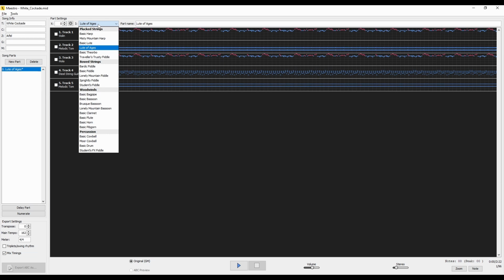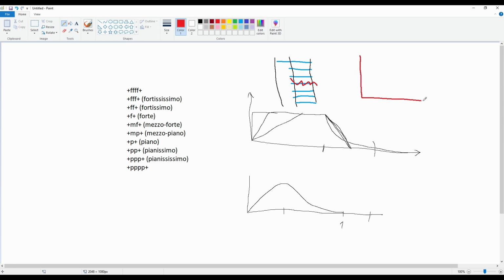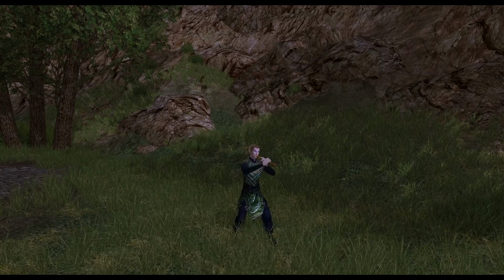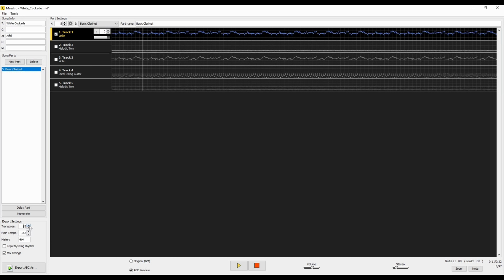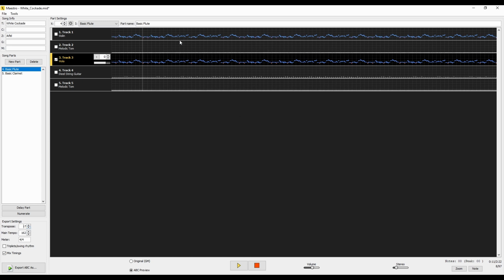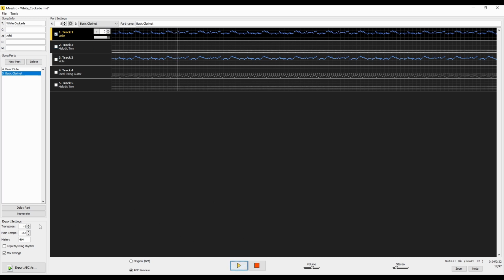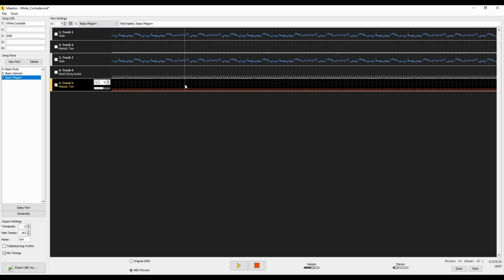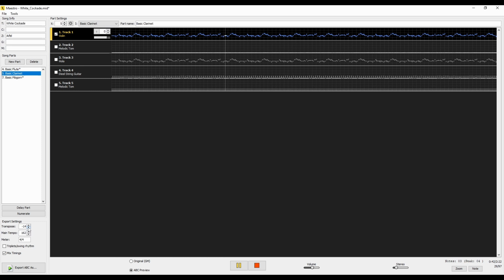Notes 4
Seminote transposing the whole song. And the problem with the Clarinet G3 and the Pibgorn A notes.